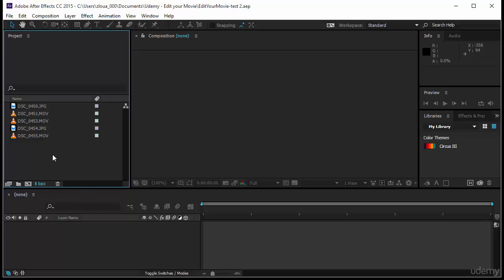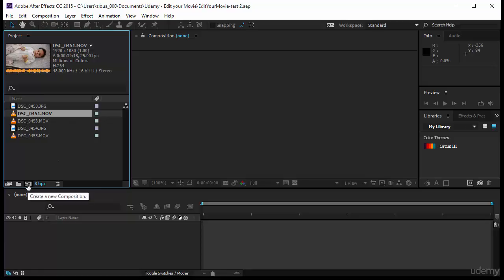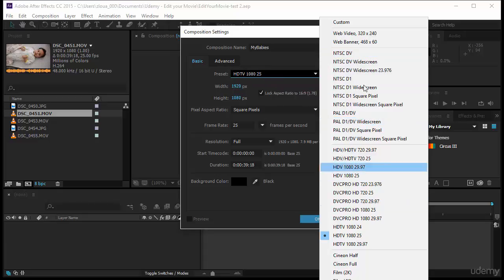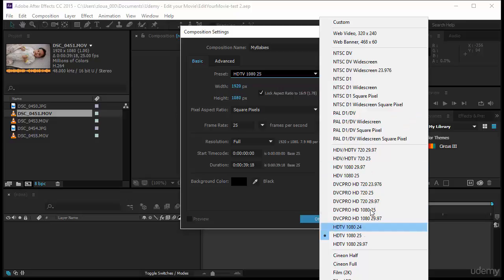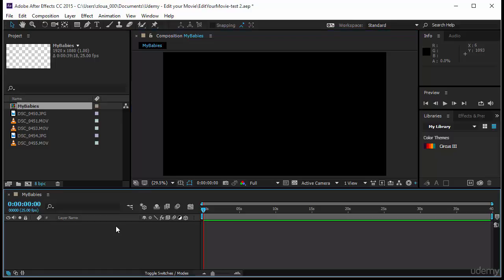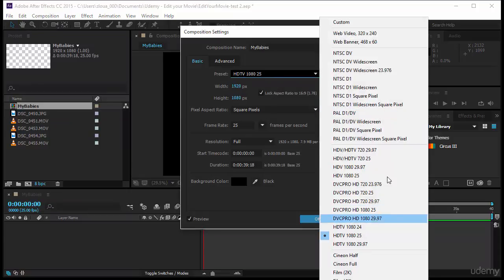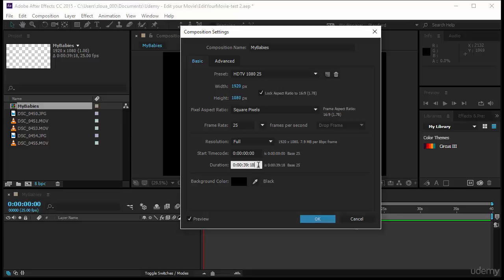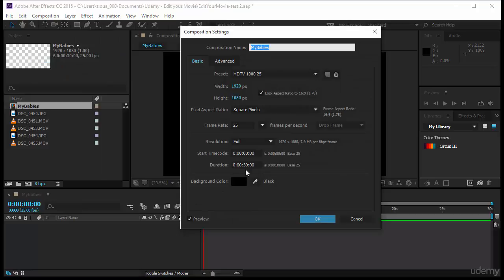After Effects Video Editing Edit Your Home Video like a Pro Udemy 5